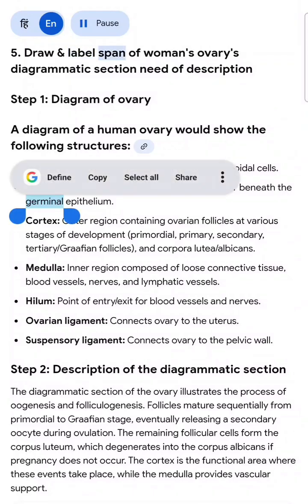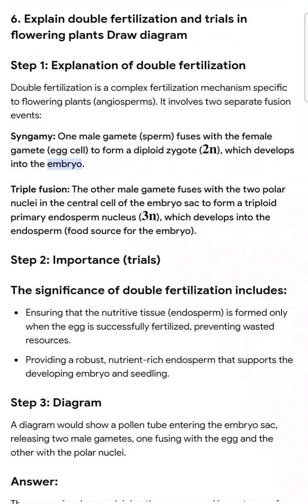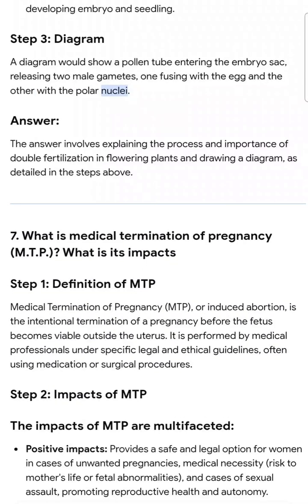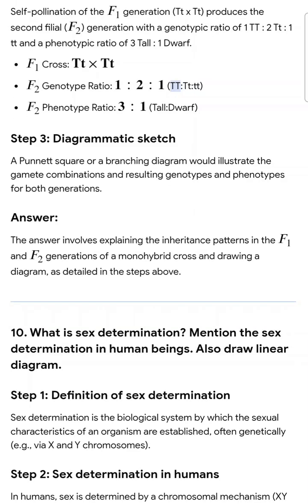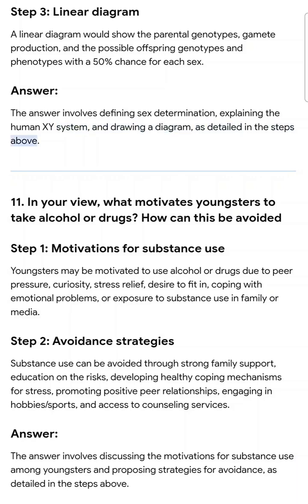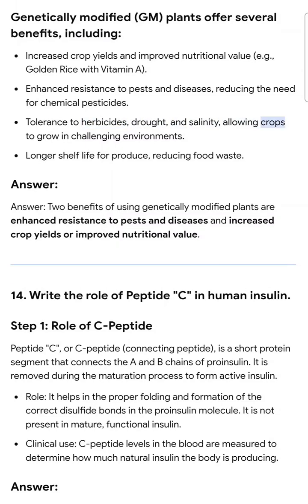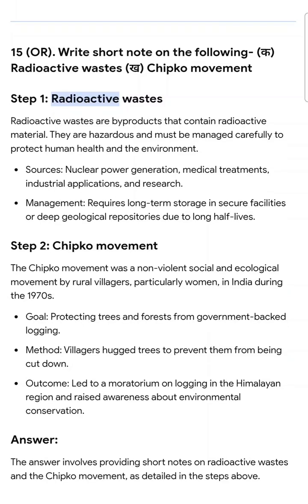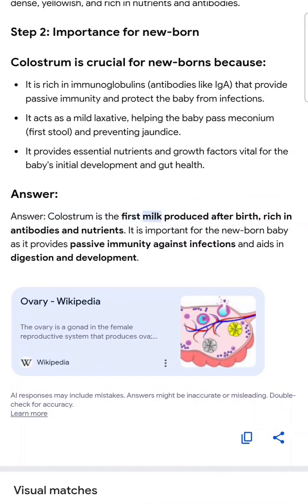Class 12 biology paper solution 2024 questions 5 to 16